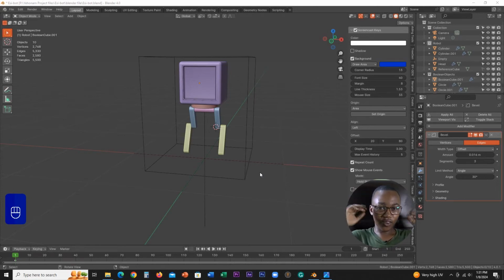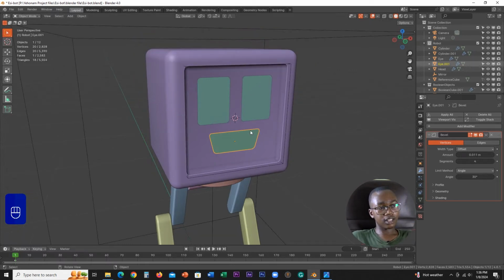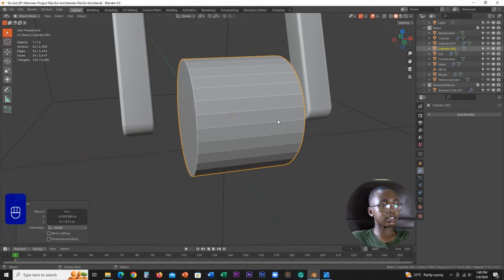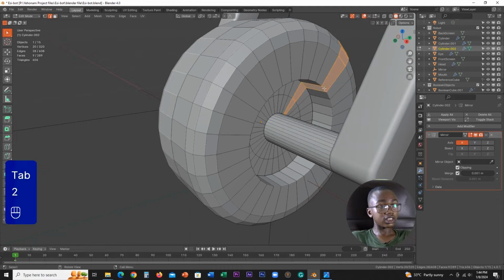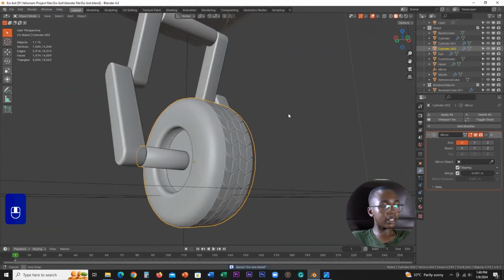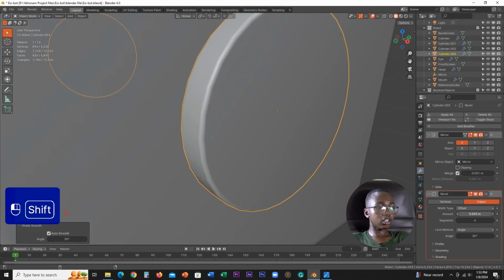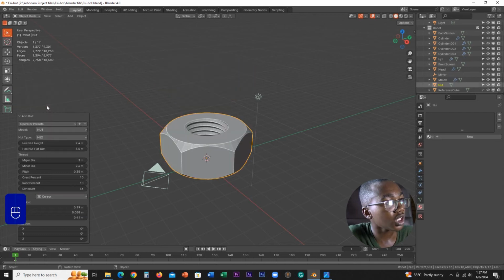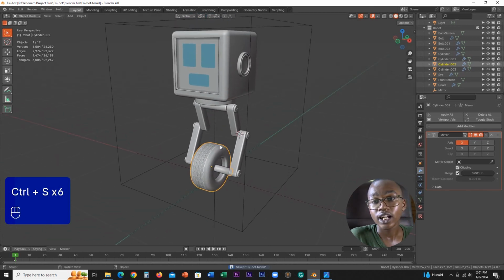Robot Tutorial (Blender Tutorial) || Modelling Part 02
This is part 2 in the Esi-bot tutorial series, where I show you how to create a robot in Blender 4.0.

Esi-bot block-out image